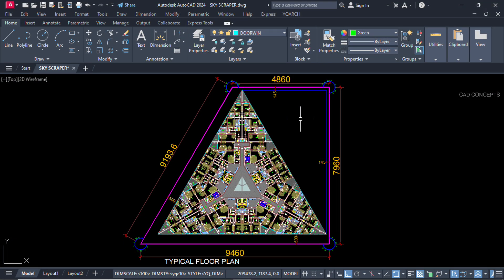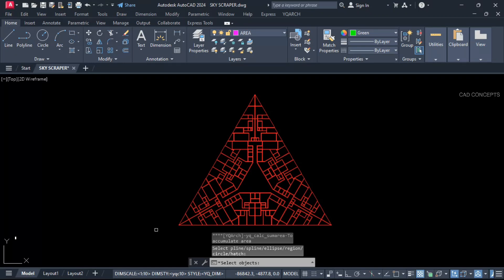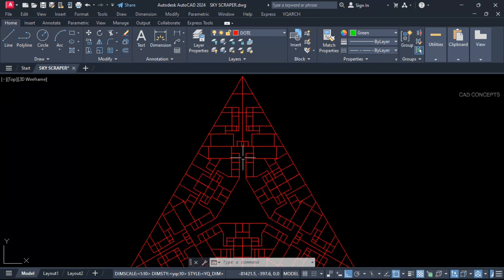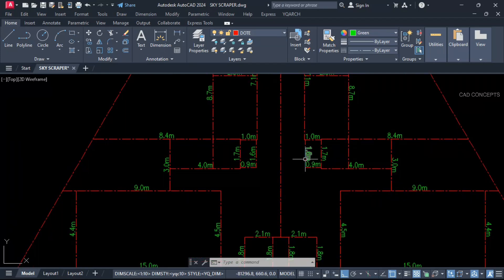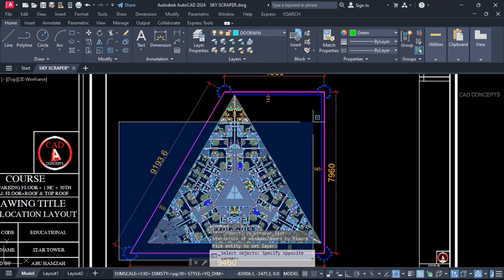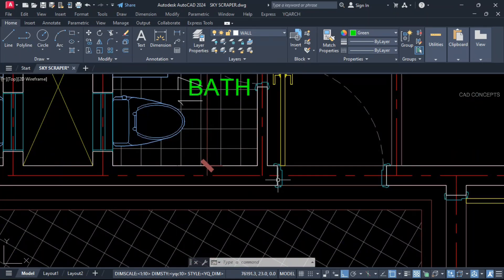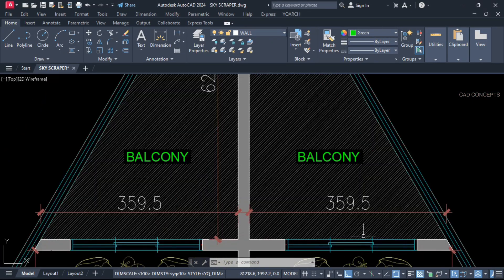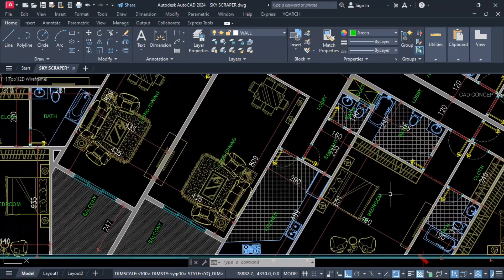Boost Productivity: 5 AutoCAD Project Based Commands Ultra Fast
This video will reveal YQArch Power in AutoCAD that can significantly reduce design time and improve workflow efficiency with real world examples.

You can watch this video to learn how to download & install the YQ Arch Plugin in AutoCAD.